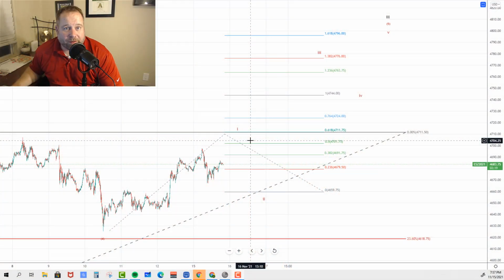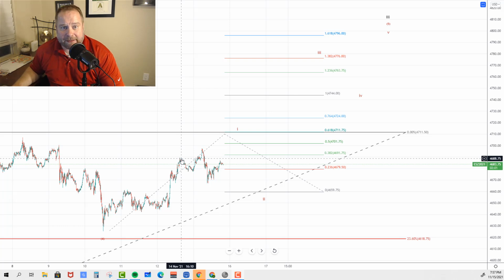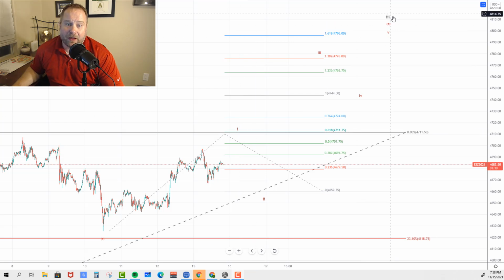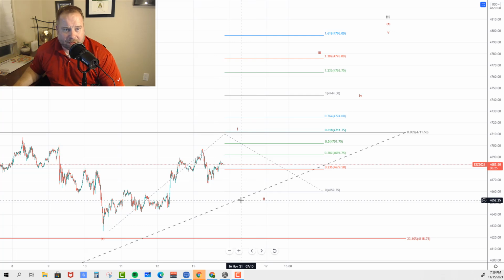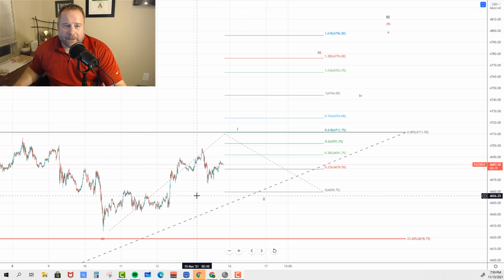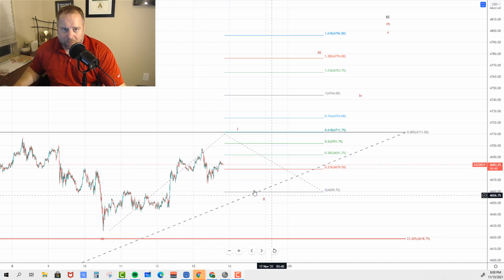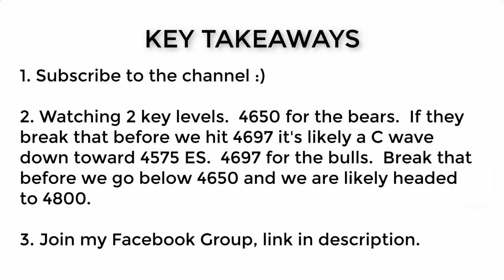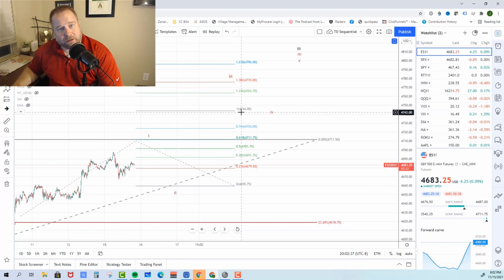SP500 Technical Analysis 11-16-21 (Elliott Wave Theory)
SP500 technical analysis for today November 16th 2021 using Elliott Wave Theory. The market has moved up off the lows to our pivot point.  Now we will be watching to see if they want this to be a B wave or wave 1 of 5 up toward 4800 ES on the SP500.  If the bulls want to keep pushing they need to break 4697 ES before we go below 4650 ES.

SP500 technical analysis using Elliott Wave Theory is  telling us that if the bears want to push this down in a C wave they need to break 4650 ES before they break 4697.